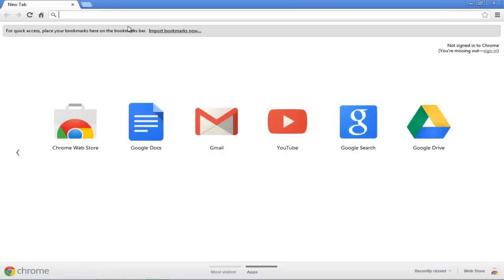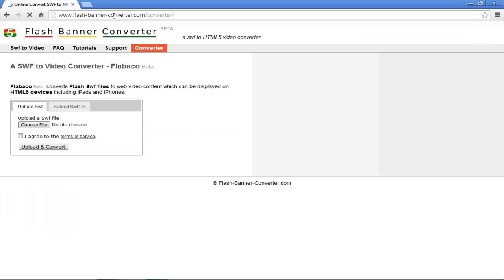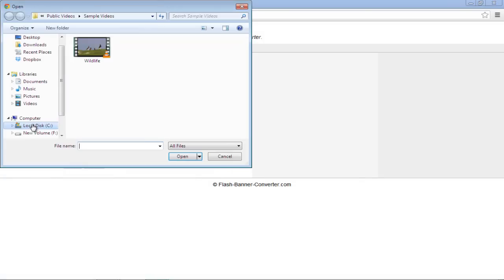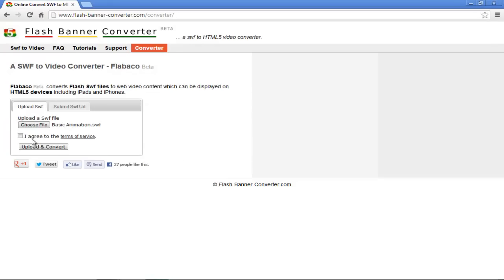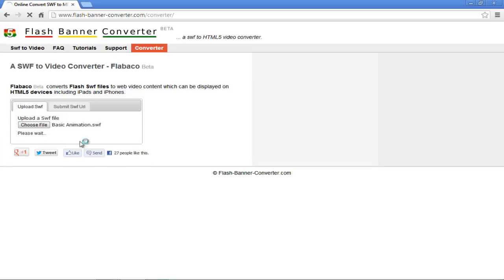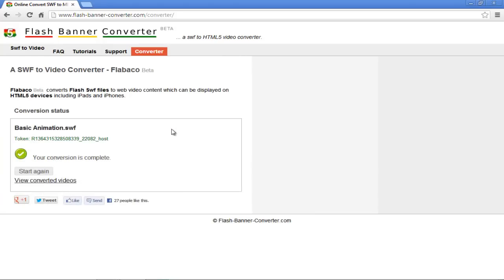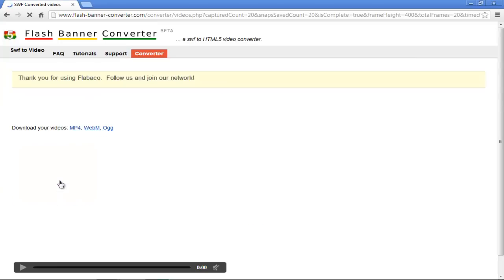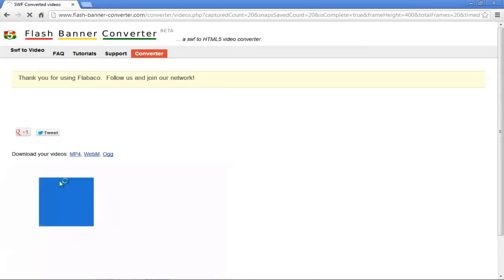How to Convert .SWF To HTML 5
Learn how to convert a swf file into a html 5. A file in html 5 format can be viewed by all those devices that are accustomed for viewing web pages.

In this tutorial, we will teach you how to Convert .swf To Html 5. For the purpose of this tutorial, we will be using an online flash converter. This website allows you to convert .swf to html 5.

Step 1 -- Open Flash Banner Converter

Follow this step by step guide to learn how to Convert .swf To Html 5.
First of all, open any browser and open For the purpose of this tutorial, we will be using flash banner converter.com.

Step 2 -- Choose a swf file

Once the website opens, click on the "choose a file" button. Select the file that you want to convert from .swf to html 5 format.
In the new window, select the swf file that you want to upload and then click on the open button.

Step 3 -- Upload & Convert Option

Step 4 -- Conversion completed

Your process will take a few minutes to process. Once the conversion has been completed, you'd be informed about the successful completion.

Step 5 -- View the html 5 file

If you want to view the converted video, simply click on the "view converted videos" option. A new page will open where you will be able to see the preview of the HTML 5 file